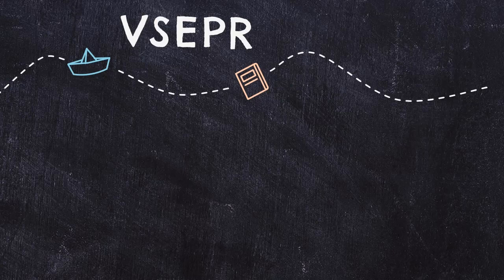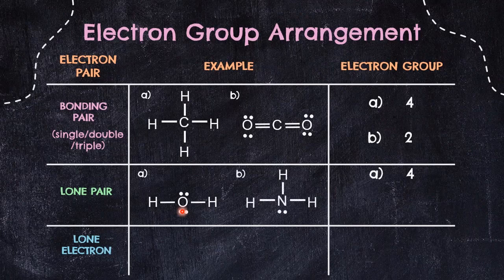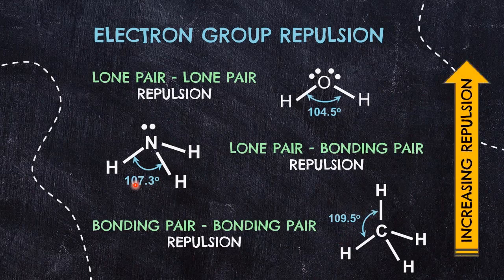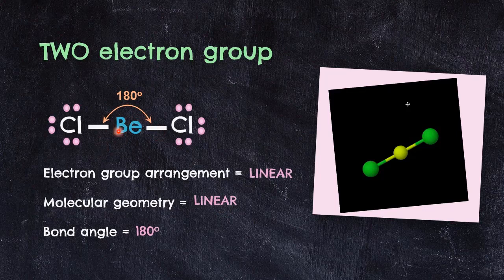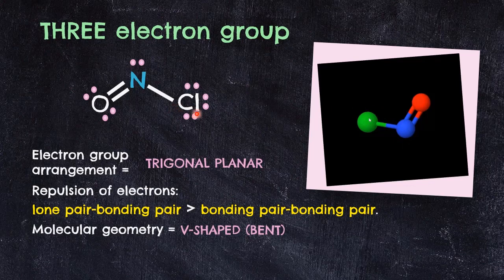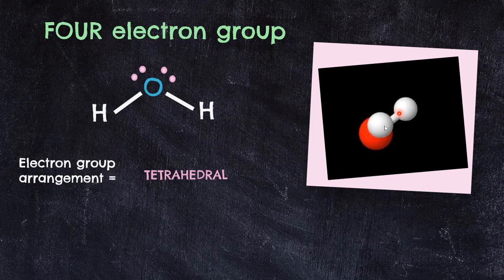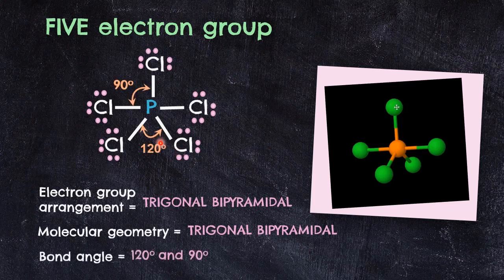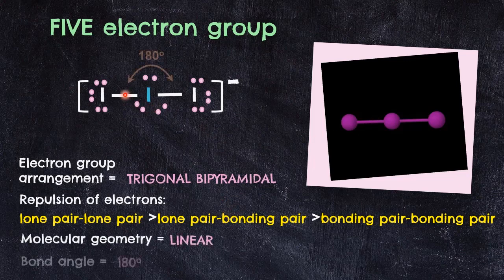MATRICULATION CHEMISTRY SK015: 4.2 MOLECULAR SHAPE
Apologies, 6:01 I said 60 degree instead of 90 degree stated on slides